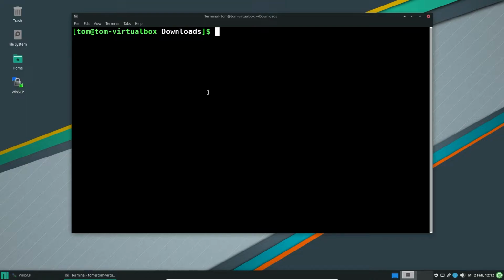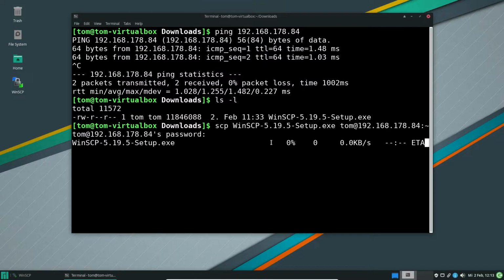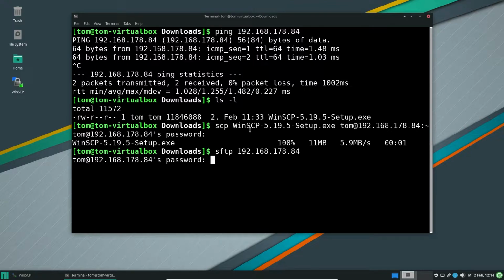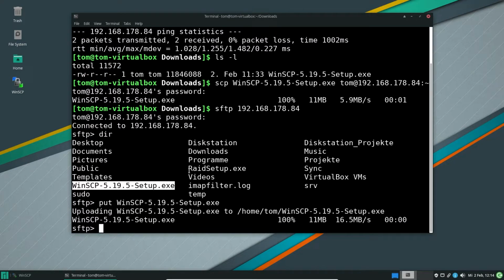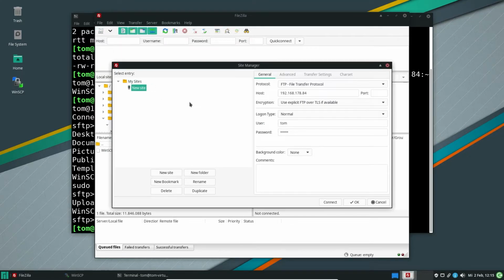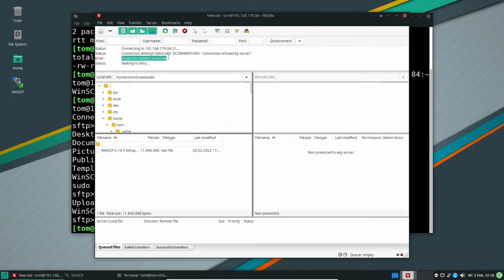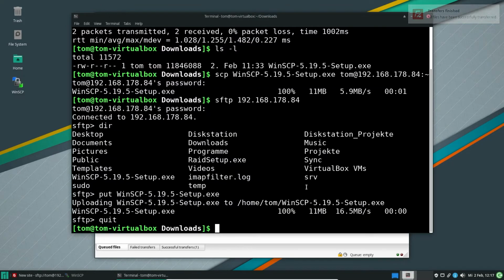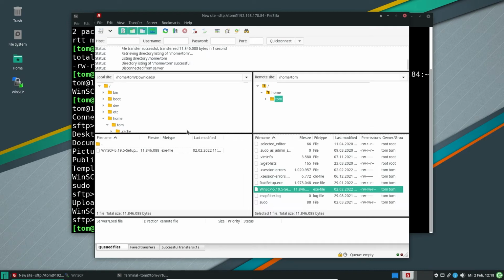Linux Tutorial - FileZilla, SCP and SFTP - Why you do not need SCP in FileZilla for Linux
We explore why you do not need SCP in the popular Filezilla Software. You can almost 100% of the time use the SFTP Setting in Filezilla. Use this Linux Tutorial.